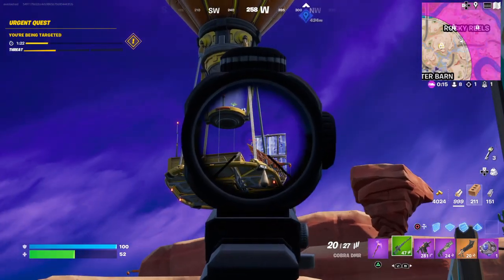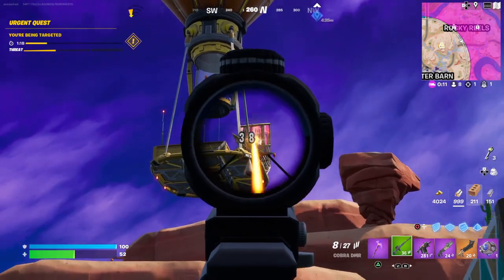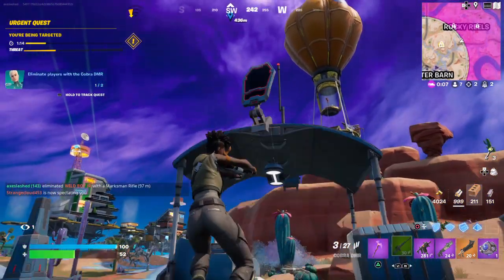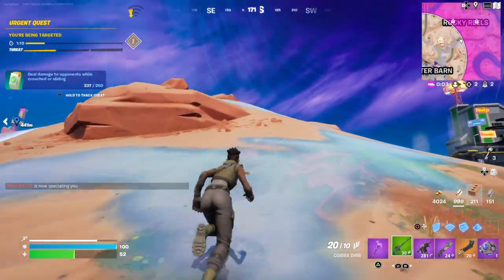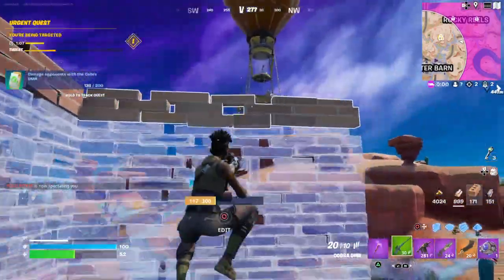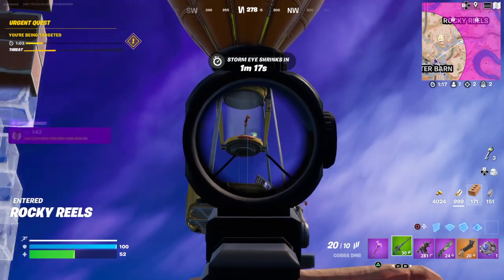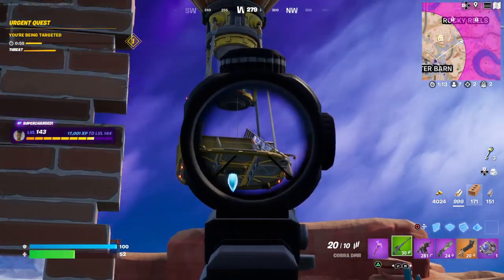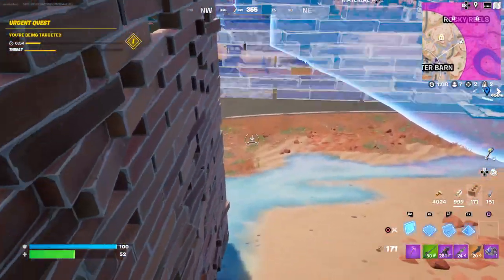How to Eliminate Players with the Cobra DMR - Fortnite Quest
Showing How to Eliminate Players with the Cobra DMR in Fortnite!